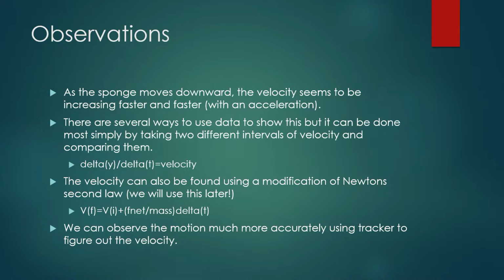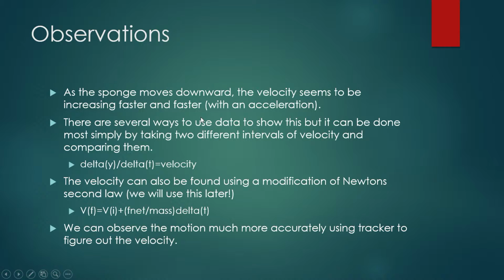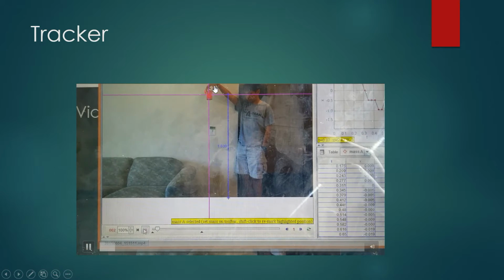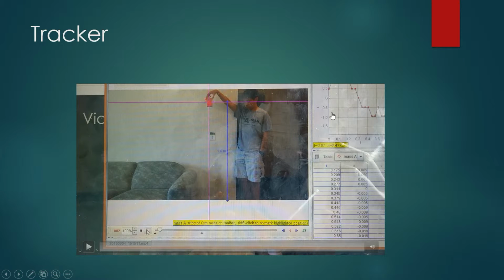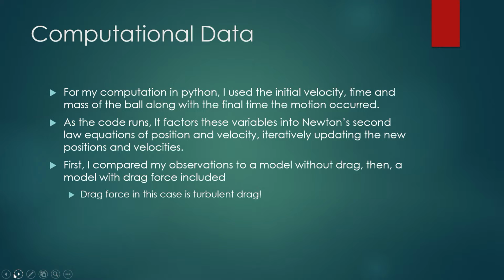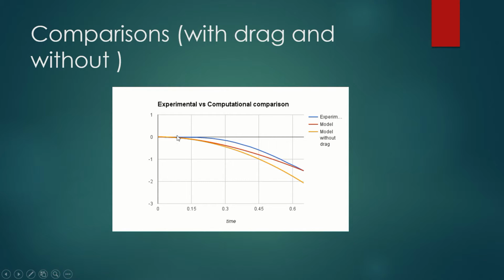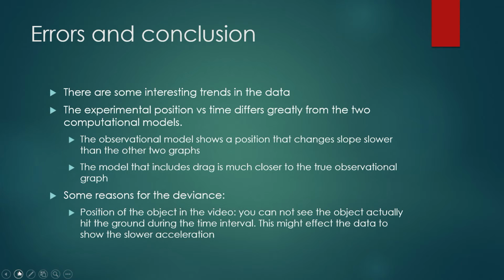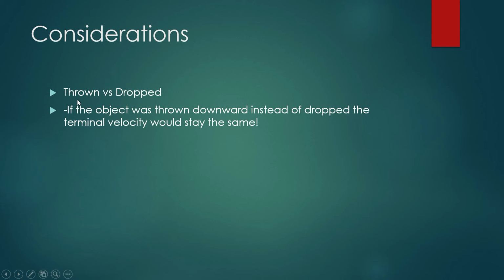Lab 2: The Falling Future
Nathaniel Bannis (Lab 2)